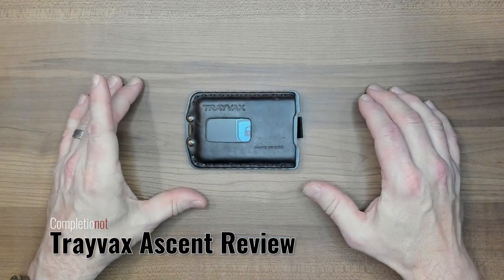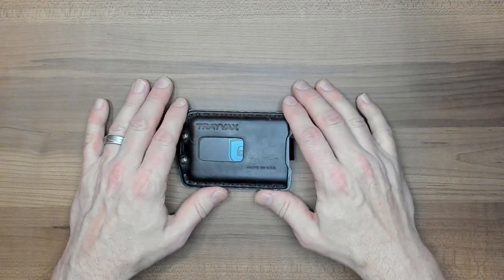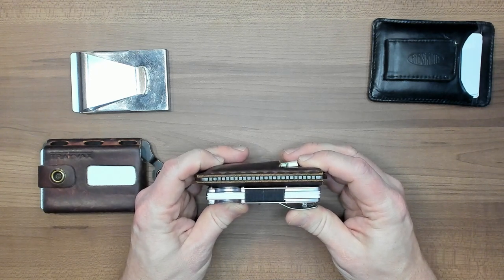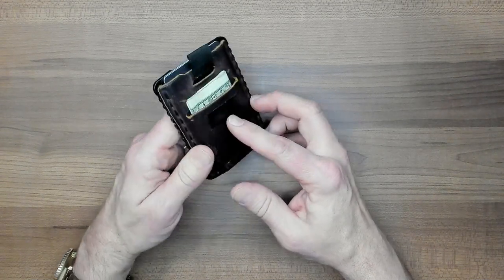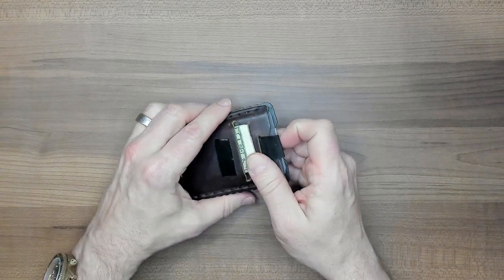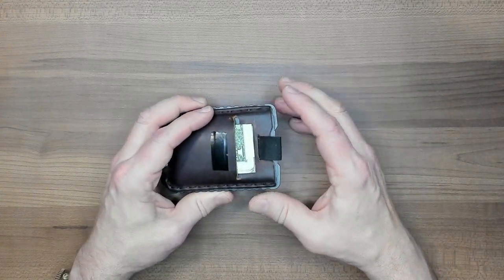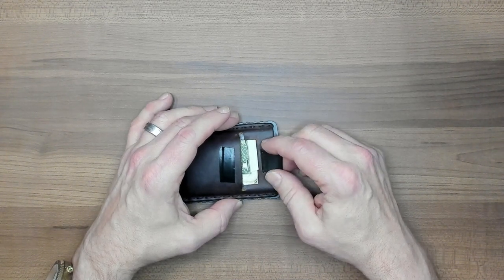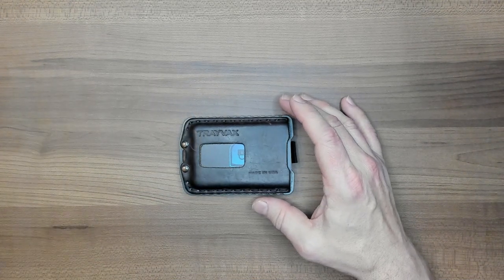Trayvax Ascent Wallet Review - Great quality slim wallet!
Over the last three years, I've carried this wallet more than any other. It is a great fit for anyone who wants an everyday carry slim wallet that gets the job done with a premium build quality and creative (but reliable!) card ejection mechanism.

In this non-sponsored long-term use review, I provide an overview of the Trayvax Ascent Wallet to include the good, bad, and ugly about this wallet, and what I would like to see improved.

Contents:
00:00 Review Organization
00:25 Overview of the wallet including the ejection mechanism
02:12 Comparison against other slim wallets including The Ridge, Slim Clip, a Coach, Trayvax Element, and Big Skinny wallet
05:00 Yeas (Good) - Quality, Made in the USA, Number of cards held, no sharp edges, fast access, engraving, the look
07:56 Nays (Bad) - Thickness (minor), pull/ejection system smoothness, leather edge finishing
10:00 No Good (Ugly) - Cash access when wallet is full, metal frame against cards if you do not have a plastic liner
12:22 Excellent things about this wallet - Ejection/Pull/Strap System, wallet aging, premium feel
14:20 Would I recommend this wallet? Yes, if this size and carrying capacity of a wallet works for you.
15:20 What would I like to see in the next version of this wallet? Multiple-ejector wallet, better cash storage, leather edge finishing